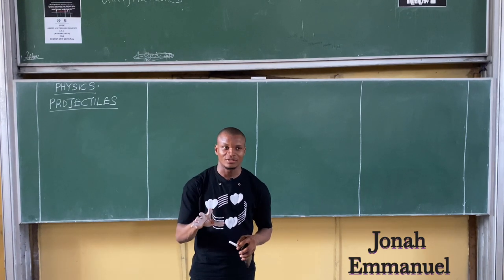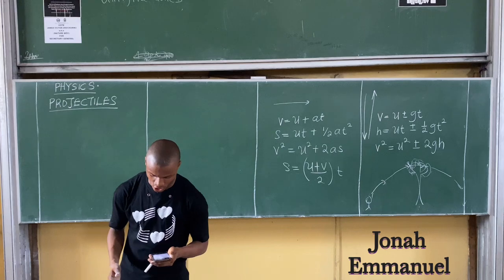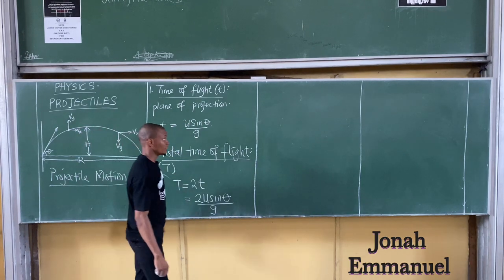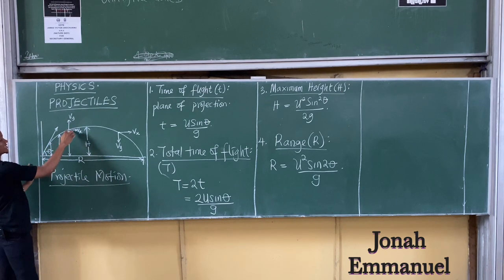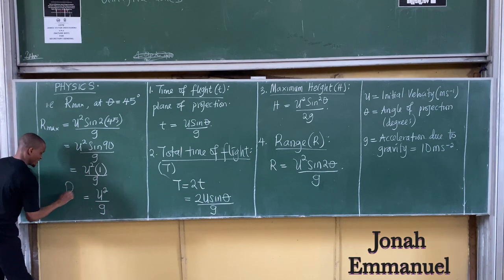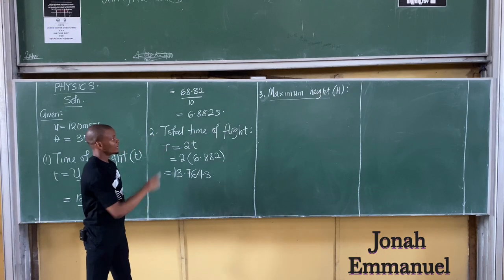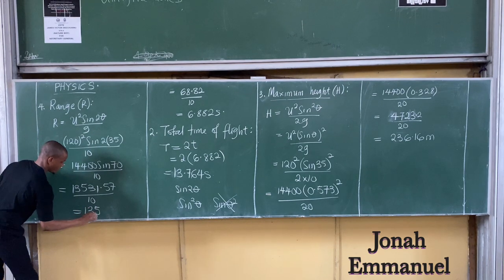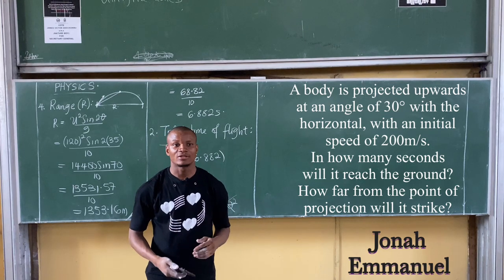Projectile Motion (JAMB and PUTME Physics )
Physics Jamb Preparatory class of 2022.

Topic: Projectile Motion

Explains the concept of Projectile Motion and the important parameters that relates to projectile motion